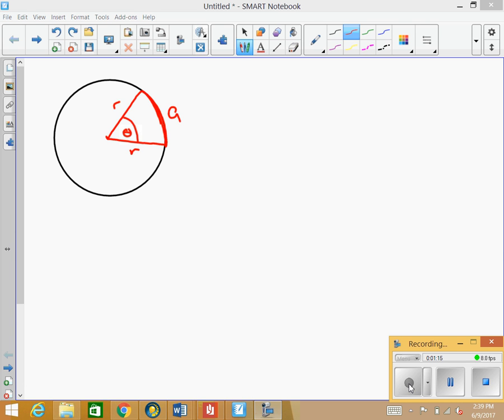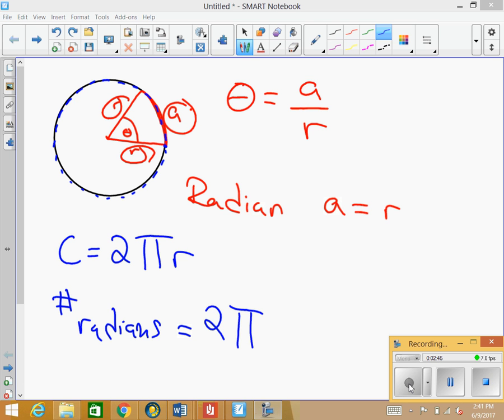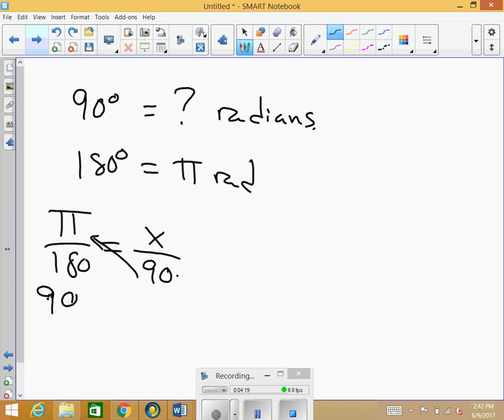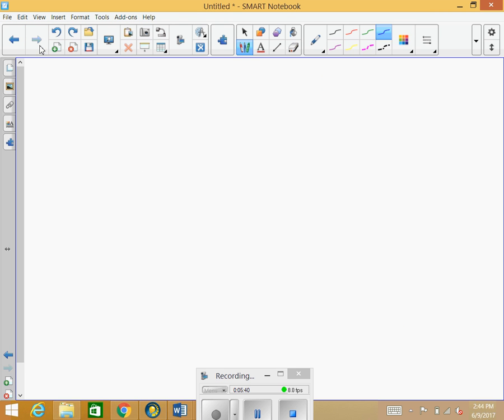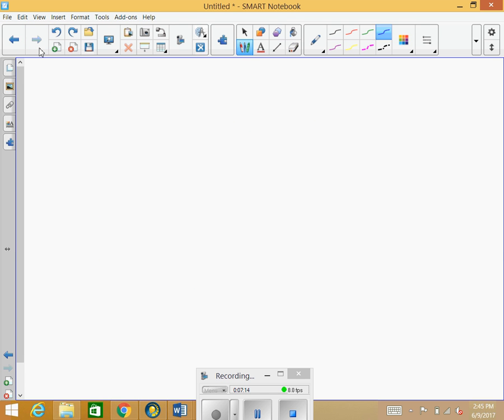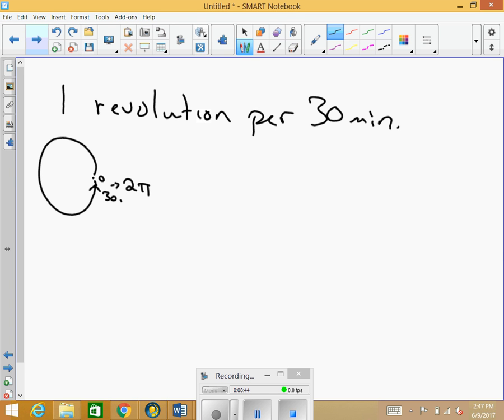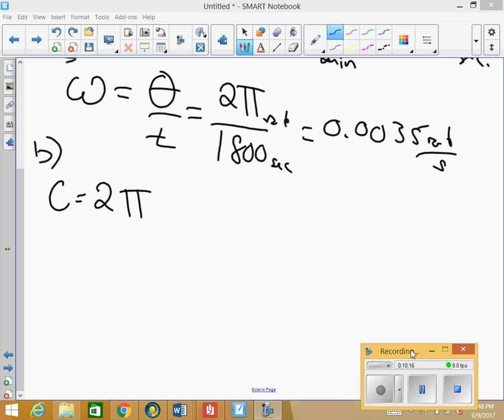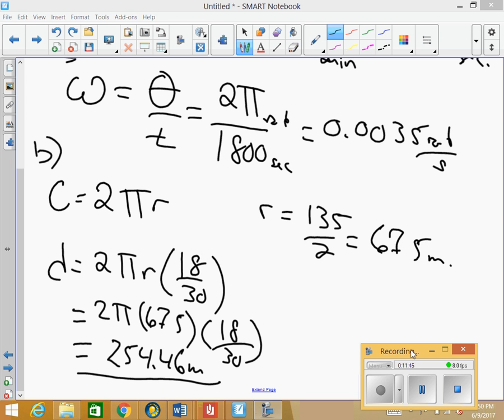Radian Measure Part 1